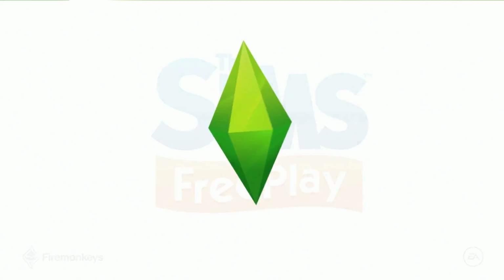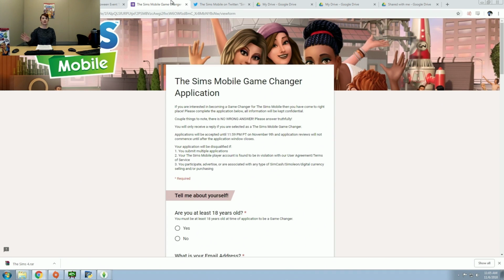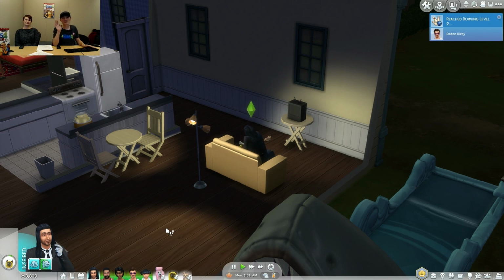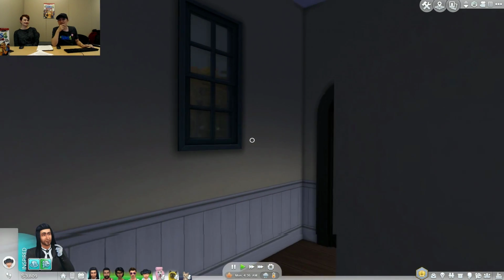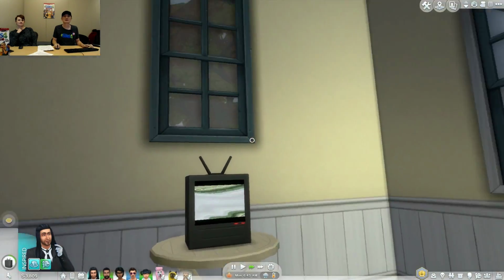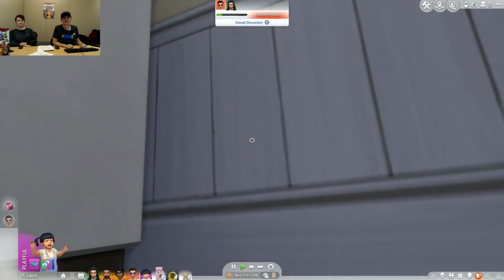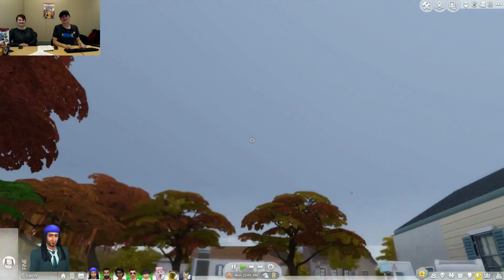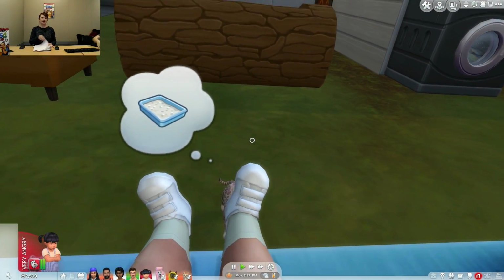Maxis Monthly Livestream Replay: The Sims 4 First Person Camera Sneak Peek